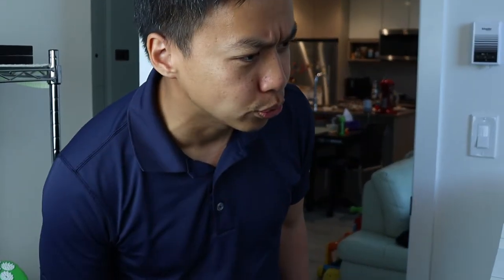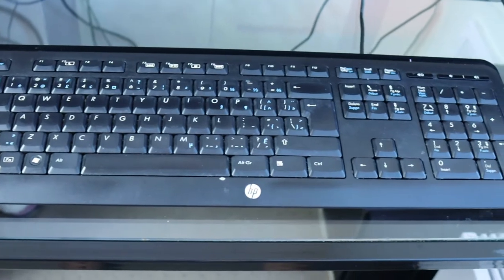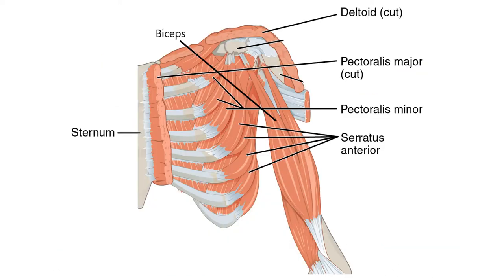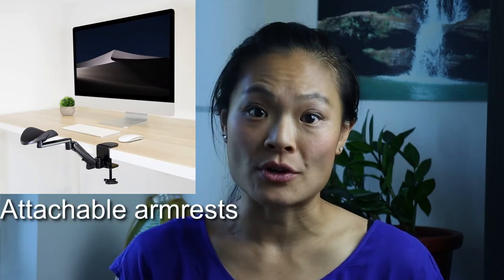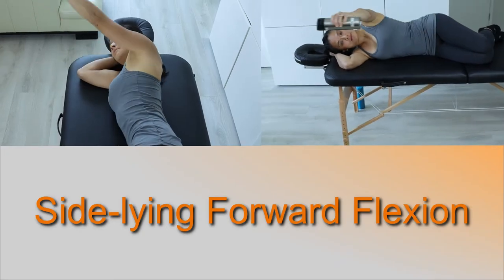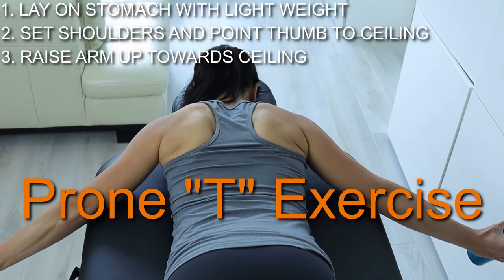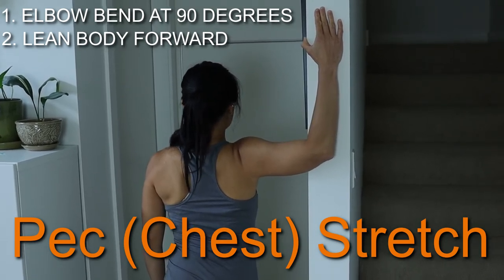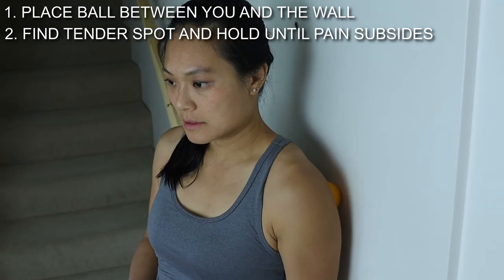How to fix your shoulder pain at the computer - MOUSE SHOULDER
When sitting at the computer, the common setup is to have the keyboard, then the mouse beside it.
When sitting at the computer, the shoulder blade is pulled forward and out to the side. Even though it seems as if there is no effort in keeping this position, muscles are working hard to keep the shoulder blade and arm in place.
Muscles at the back of the shoulders such as the rhomboids,  trapezius, rotator cuff, and deltoids are stretched out while muscles at the front of the shoulder such as the biceps, pecs, and anterior deltoids are in a shortened position.

Most people get pain in the areas around the shoulder blade and shoulder area. Things would feel tight, achy, sore, some people describe a burning pain in those areas, and occasionally people might complain of numbness and tingling down the arm.
So what are some things you can do for yourself?

1) CORRECT YOUR MOUSE POSITION!! The main thing is that you want the mouse closer to the body and your elbow needs to be supported:

-There are keyboards that don't have number pads attached so that the keyboard is smaller allowing you to bring the mouse closer. If you still need a number pad, you can attach that seperately. There are also mini keyboards with all the keys included, just in a smaller format so it leaves space for the mouse beside it.
- Use a chair with arm rests, and if you don't have room for arm rests, there are arm rests that can attach to your desk.
- Experiment with different types of mice if you are doing a lot of clicking with the mouse. Different mouse designs will have the hand in different positions that may be more comfortable for you.

2) Do some exercises to counter the lengthened muscles around the shoulder blade and shoulder, and stretch the shortened muscles in the front.

Strengthening:
These strengthening exercises have been shown to activate the muscles controlling the shoulder blade without over using the frequently tight upper trapezius.

· Sidelying shoulder flexion: Lay on your side with a light weight. Start with your arms at your sides, set the shoulder blades by pulling them back and down. Then, bring the arm forward and up toward the head. Keep the movement slow and controlled. Do 15- 20 reps, 2 sets.

· Sidelying shoulder external rotation: Lay on your side again with a light weight. Have a pillow between your elbow and the side of your body. Hold the weight at 90 degree elbow bend, then turn the arm outward. Repeat 15-20x, 2 sets.

· Prone "T" exercise: Lay on your stomach with a light weight in hand. Set your shoulder blade, and point the thumb toward the ceiling. Slowly raise the arms out to the side and up toward the ceiling. Repeat 15-20x, 2 sets.

· Prone "I" exerciese: Lay on your stomach with the weights beside your body. Set the shoulder blades, then lift the weights up off the floor. Repeat 15-20x, 2 sets.

Stretches:

· Pec stretch: Start with the elbow bent at 90 degrees, and lean into the doorway. Then change the angle where the arm is up high, and this will get a different area of the pec. Hold 30 seconds and repeat 2-3x.

· Biceps stretch: Stand right beside a wall, and straighten out the elbow behind you and rest the palm against the wall. Hold 30 seconds and repeat 2-3x.

3)  Self massage. This helps relieve trigger points that may have formed in the various muscles. Find a tennis ball or lacrosse ball and put the ball against you and a wall. Roll around and find a painful spot, then hold until the pain subsides.  Just keep rolling around the shoulder blade, and the space between the shoulder blade and spine and find as many tender points as you can following this procedure.

So there you have it, all the things you can do for yourself to help ease your mousing shoulder pain. Try doing this daily for a week and see if you can start noticing some changes!

Cools, Ann & Dewitte, Vincent & Lanszweert, Frederick & Notebaert, Dries & Roets, Arne & Soetens, Barbara & Barbara, Cagnie. (2007). Rehabilitation of Scapular Muscle Balance Which Exercises to Prescribe?. The American journal of sports medicine. 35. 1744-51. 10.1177/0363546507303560.